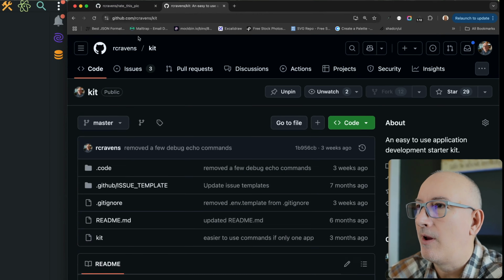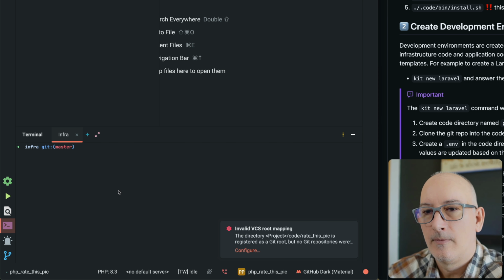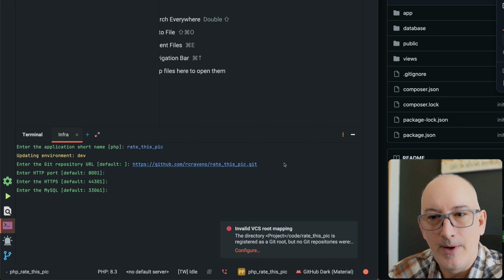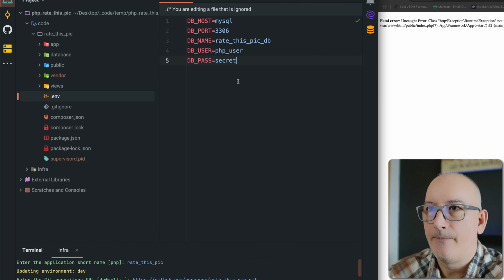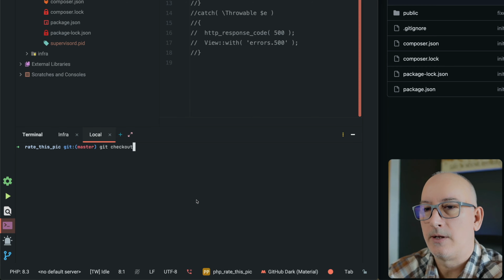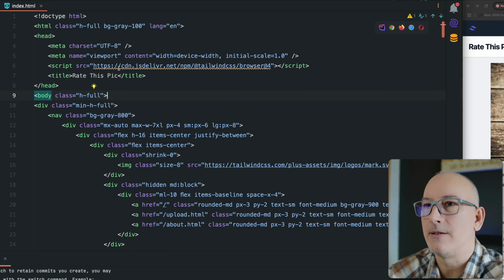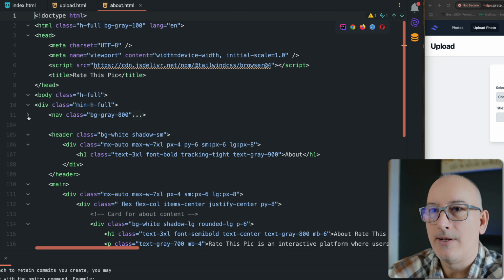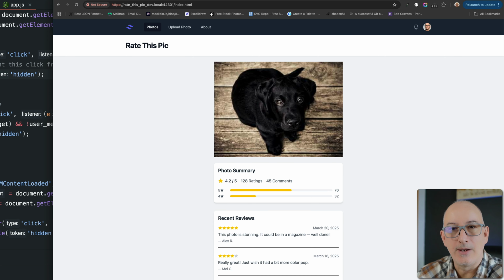Development Environment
Before diving into PHP, we need to set up a solid development environment—the pragmatic way. ⚙️

In this video, we’ll walk through cloning the starter HTML version of our app, laying the groundwork for everything we’ll build together. This version is clean, organized, and perfect for transitioning into dynamic PHP. 🧱

We’ll also introduce the application starter kit that powers this series:
This kit streamlines development with useful tools and structure that we’ll build on throughout the project.

Be sure to check out the v1-static-html tag to follow along with this video.

Let’s get your environment ready so you can build with confidence! 🚀